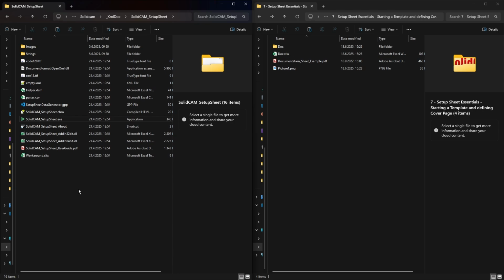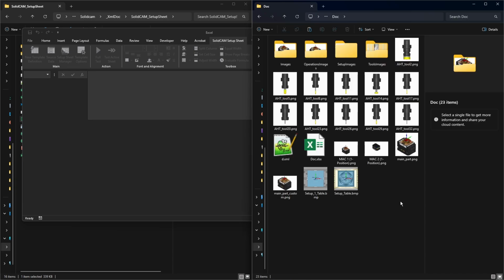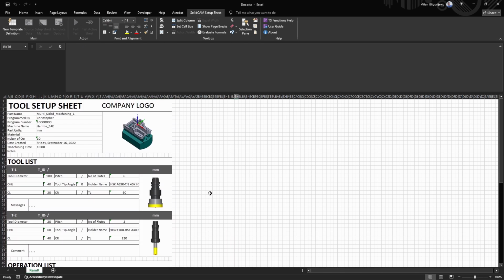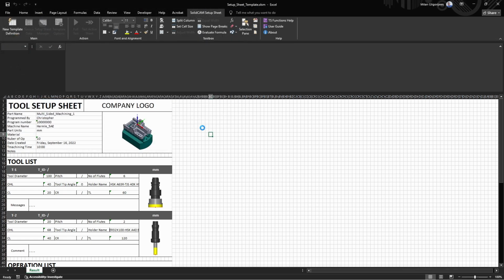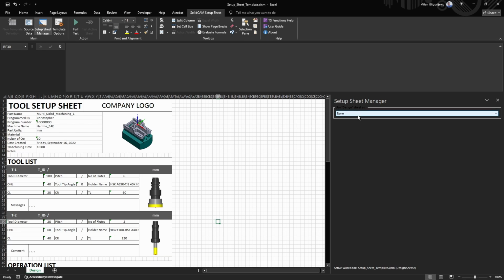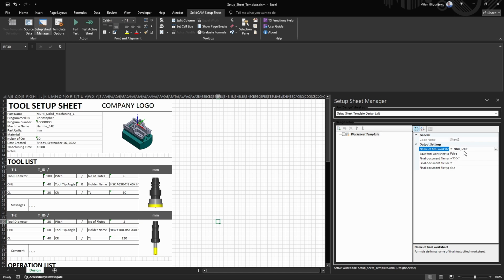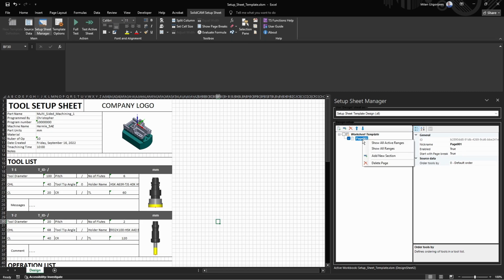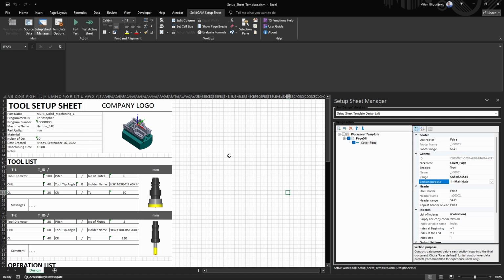Setup Sheet Essentials 07 - Starting a Template and defining a Cover Page